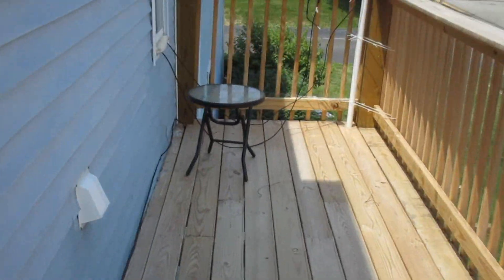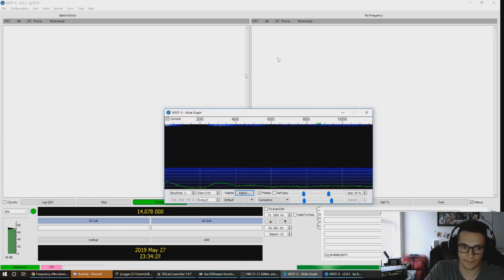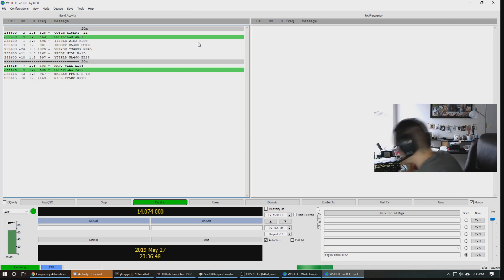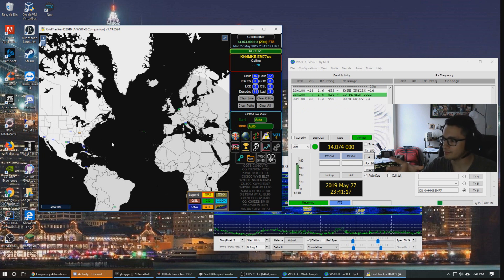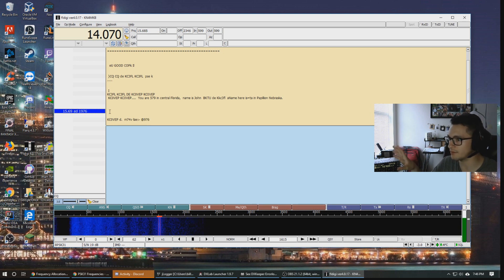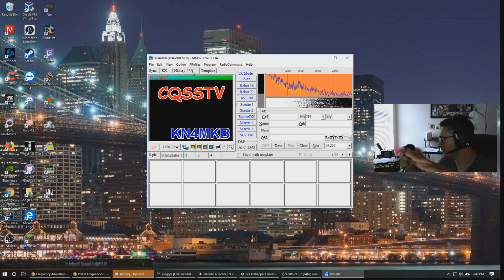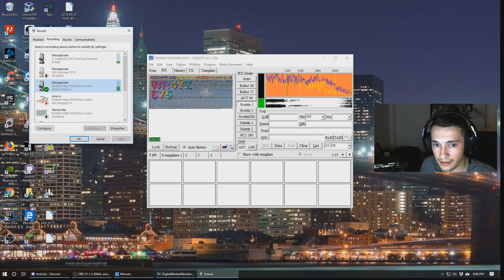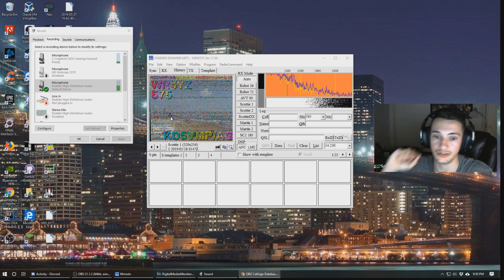Ham Radio Digital Modes FT8, SSTV, and PSK31 Demo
This video is not intended for experienced ham radio operators.
This video is meant to show some of the digital modes you can get into with ham radio, and to show their capabilities.
In the video I demonstrated FT8, a mode meant for making contacts over long distances with much redundancy.
I also show PSK31, a phase-shift Keying mode used for sending text over the air.
At the end is SSTV, or slow scan television, which is a mode used for sending images over the air. This is the same mode that is used to broadcast images from the ISS.
There are many things you can do on a ham radio, and these are only a few to get started.